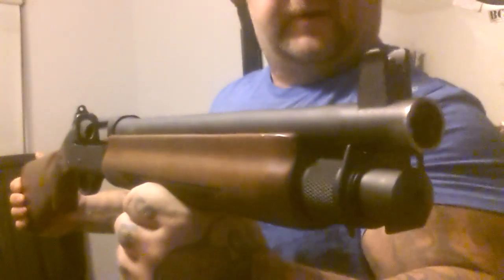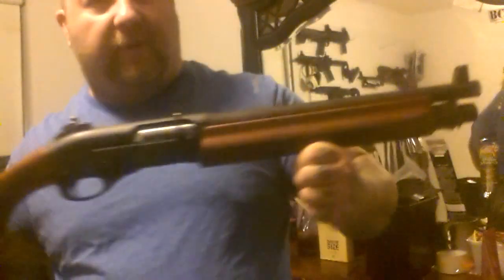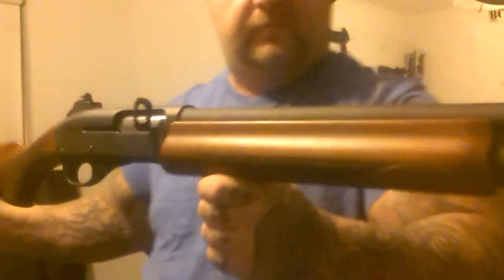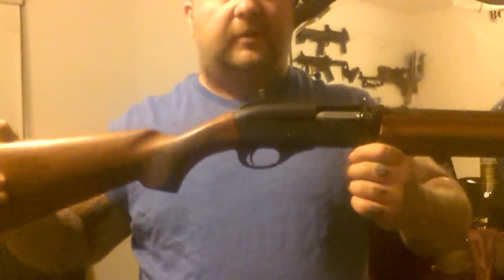Remington 1187 SBS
1187 SBS review